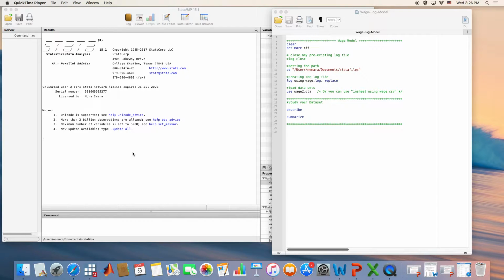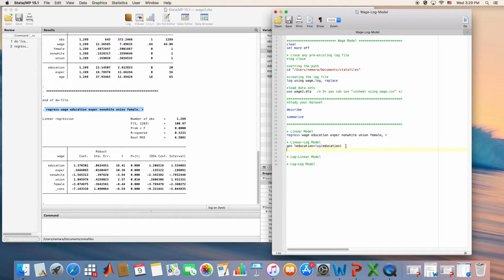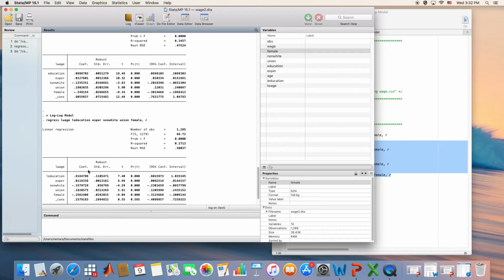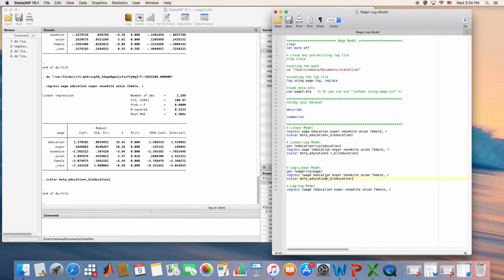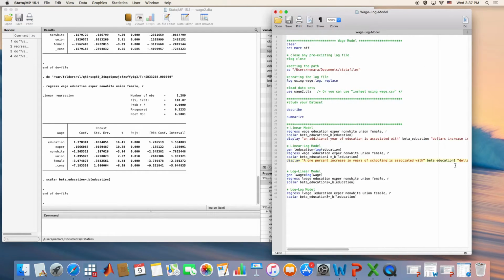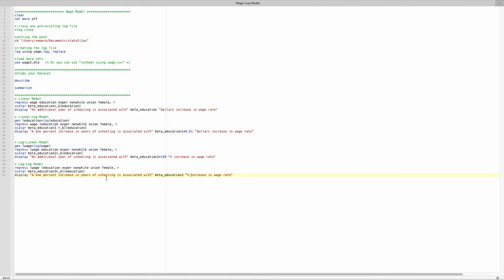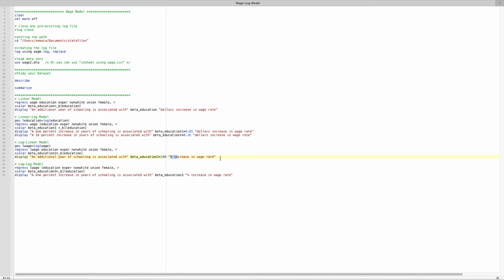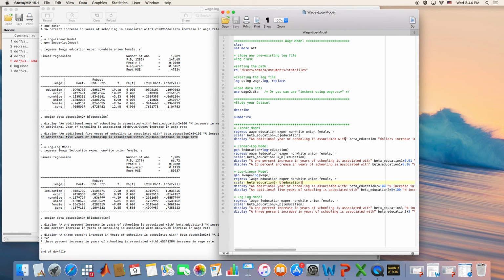Logarithmic Models Using Stata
This video covers different types of logarithmic models using Stata